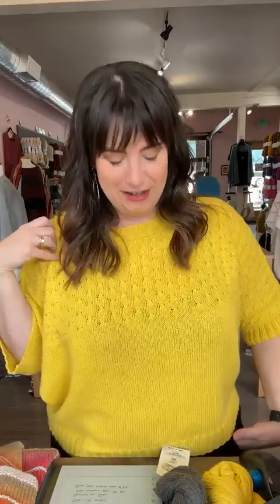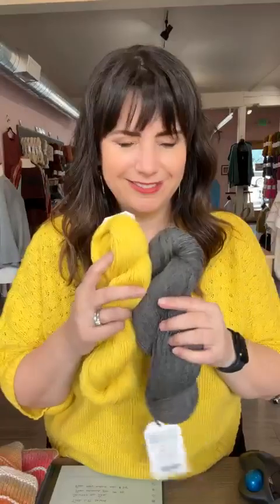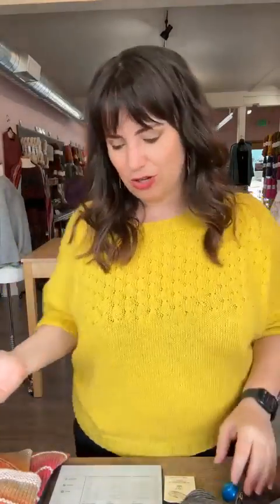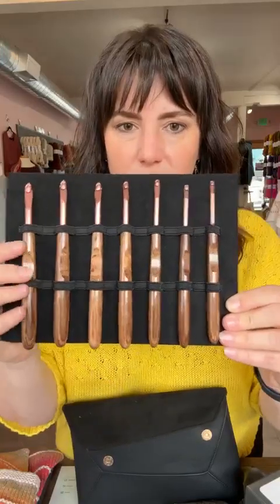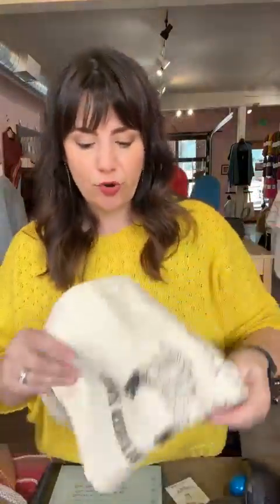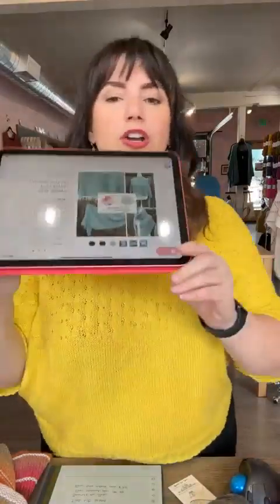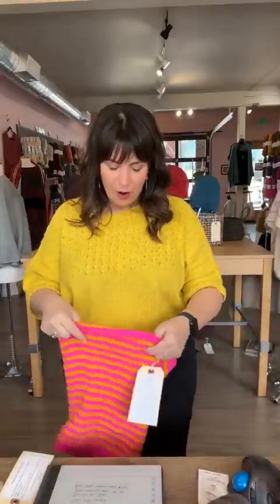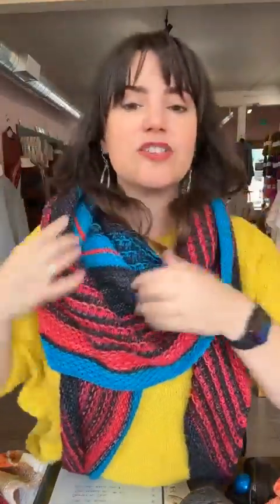Knot Another Hat Live Lunch Chat for Tuesday, April 23, 2024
Welcome to Knot Another Hat, your source for everything hip and knitworthy!

I finished another sweater! This is another big winner out of Marie Greene's latest book, Knitting Light. It's called the Poppy Dotted Tee, and I knit mine out of Amano Chaski.

We also just received lovely crochet gift sets (perfect for Mother's Day!) from Knitter's Pride

Our hot MKAL kicks off this Thursday - will you be joining us? There is still time to sign up and get in on the fun. Don't let FOMO get you

Last, but most important - this Saturday is LYS Day! Here's a preview of the great specials we'll be offering, starting this Saturday the 27th at 10am PT